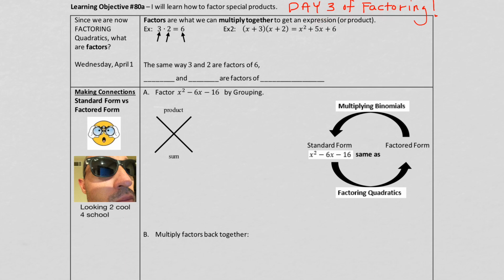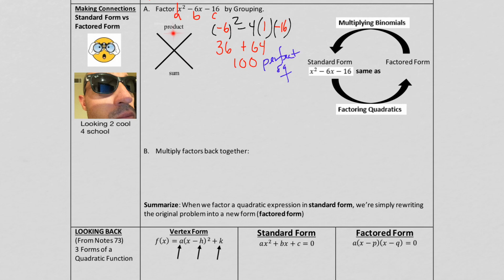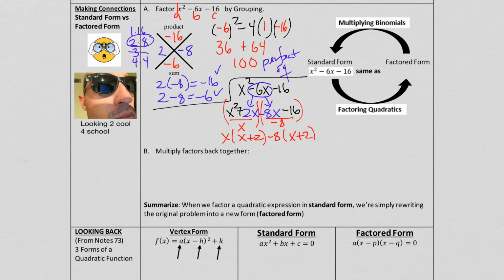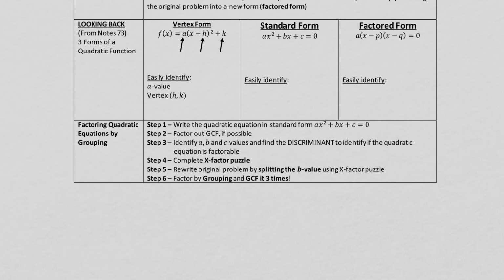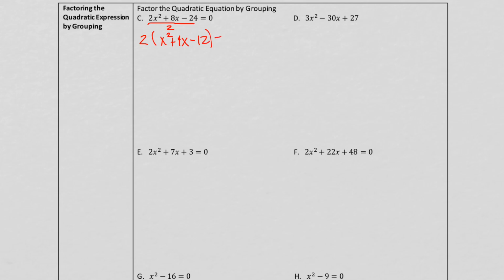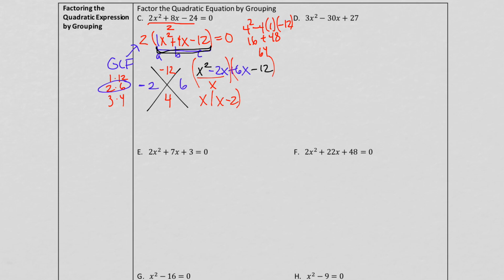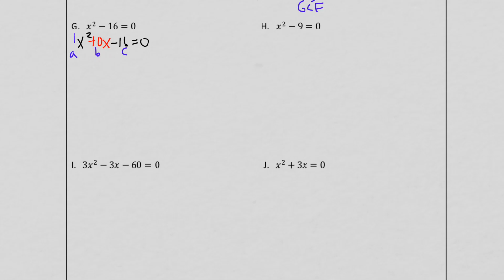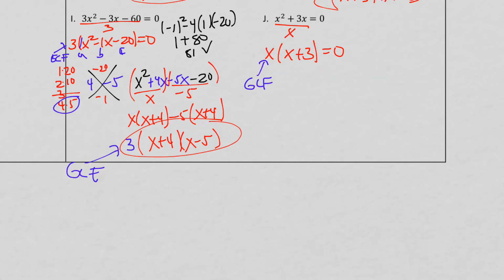80a - Int 2 - Notes (Factoring Special Products)